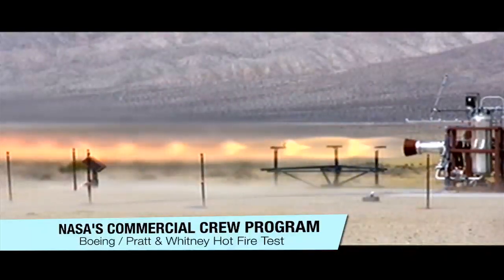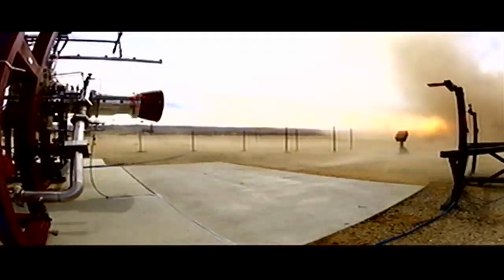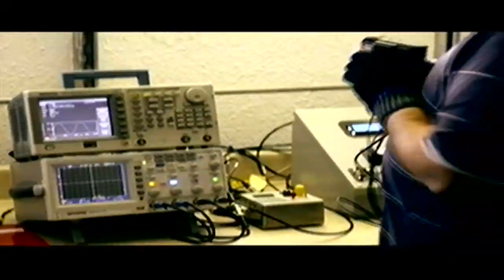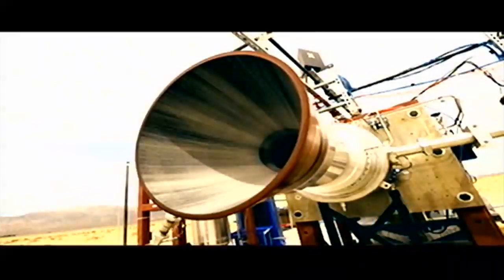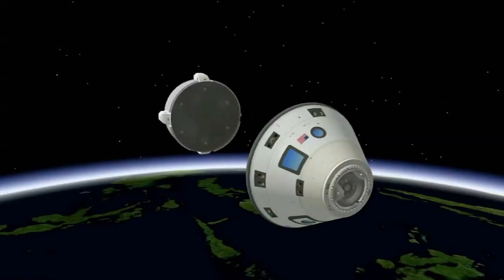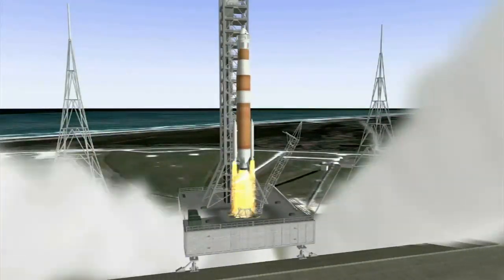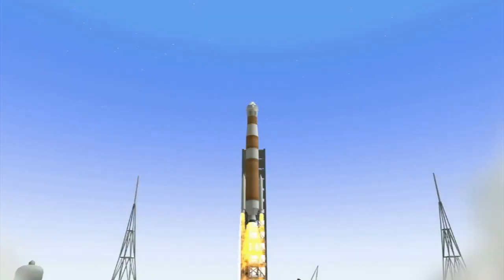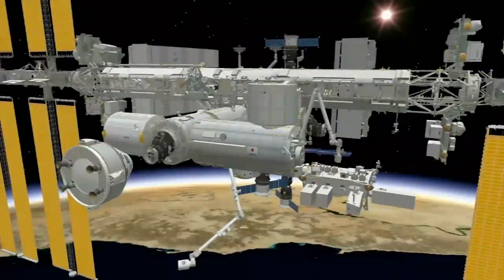Boeing with Pratt & Whitney LAS Hot Fire Test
Pratt & Whitney Rocketdyne successfully hot-fired the launch abort engine it is developing for The Boeing Company's CST-100 spacecraft in Canoga Park, California, on March 9.